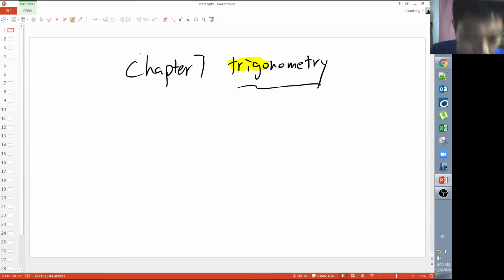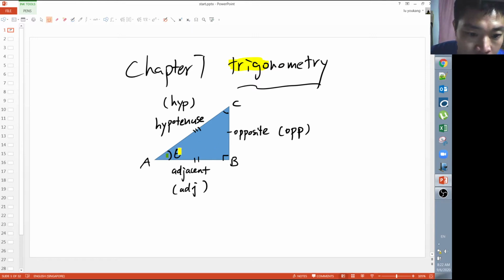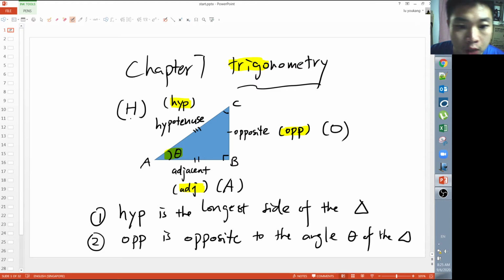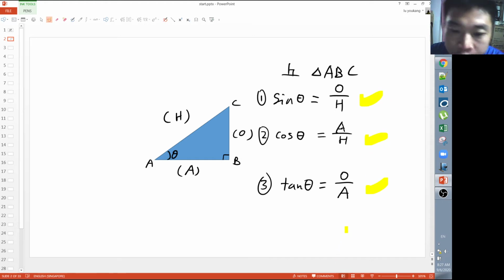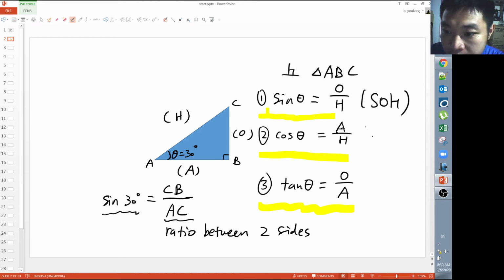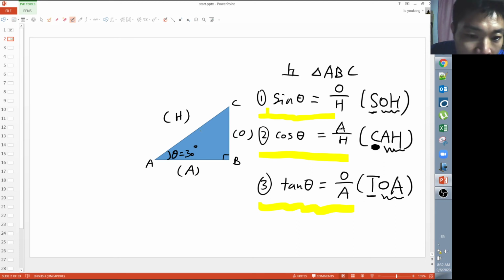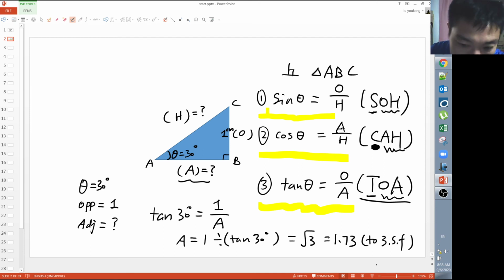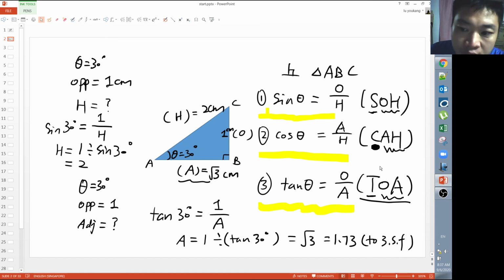Chapter 7 Trigonometry Part 1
Chapter 7 Trigonometric Ratios of Acute Angles
-soh
-cah
-toa